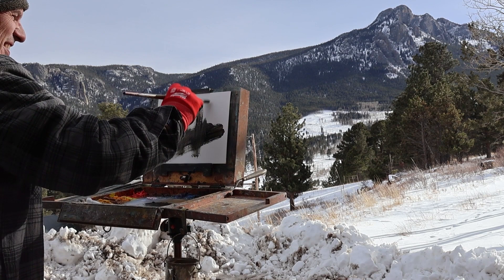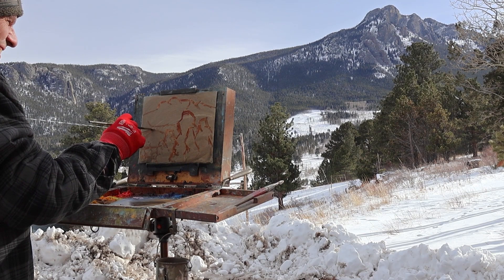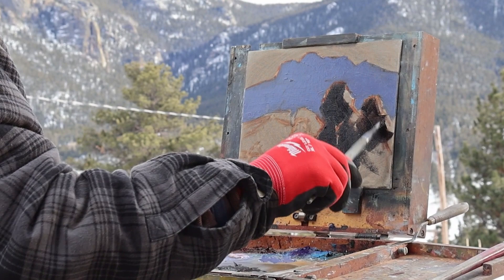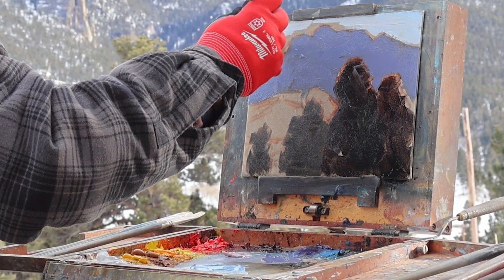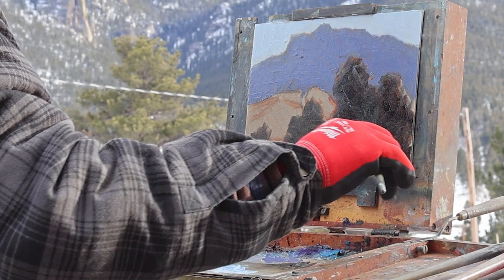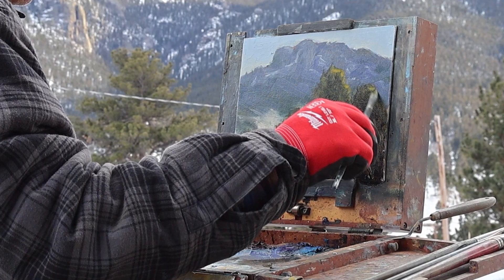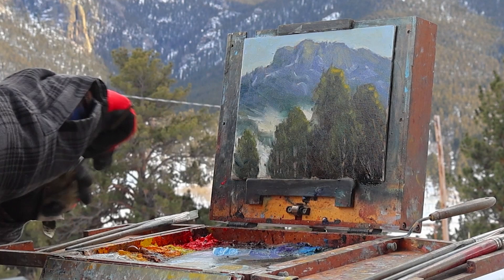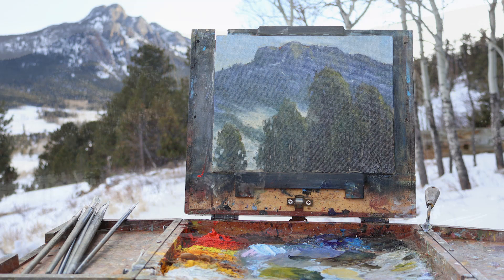Plein Air Painting Twin Sisters | Art of ROCKY MOUNTAIN NATIONAL PARK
Jason Kapella talks about the painting process as he paints Twin Sisters in Rocky Mountain National Park.

This video is an exert from a more in-depth interview from the HIKE ROCKY Magazine February 2023 edition. To read this article and more, check out the HIKE ROCKY Magazine:

FEATURED ARTIST:
Jason Kapella

FILMED BY:
Barb Boyer Buck

EDITED BY:
Dave Rusk

CHANNEL MANAGER:
Quinton Rusk